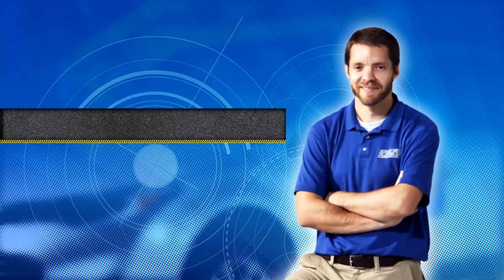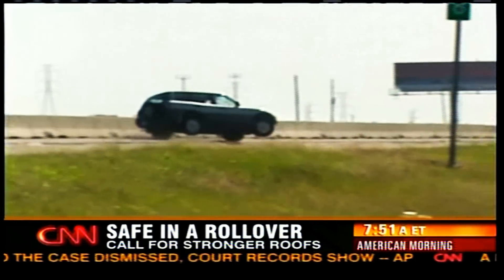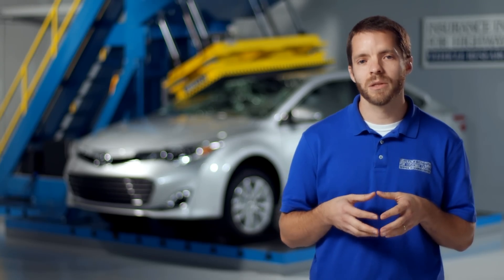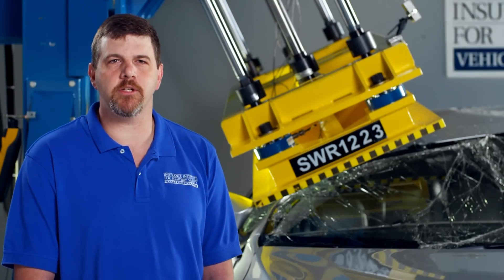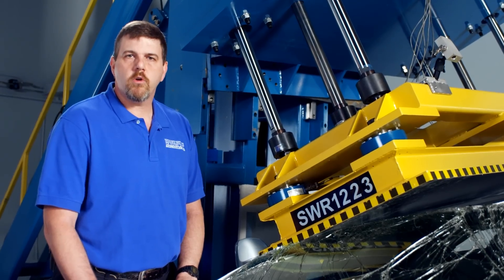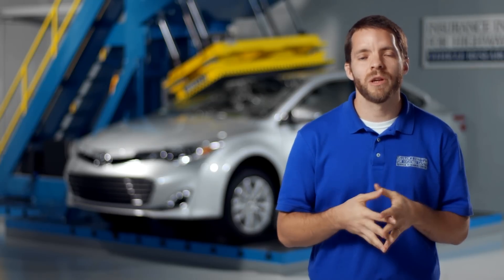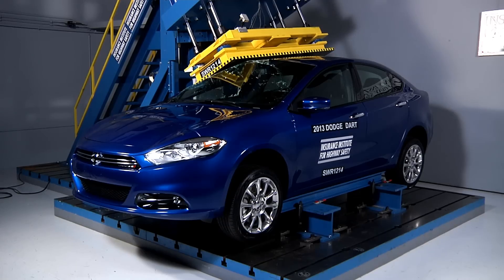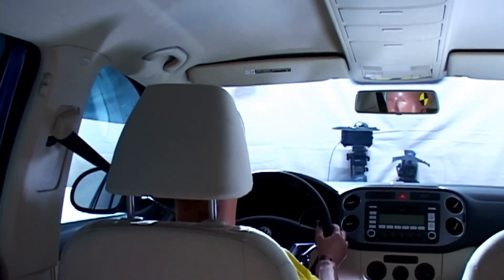Inside IIHS: Measuring roof strength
"Inside IIHS: Measuring roof strength" takes a look at the crush machine used to determine a vehicle's roof strength and reviews the importance of strong roofs in rollover crashes.